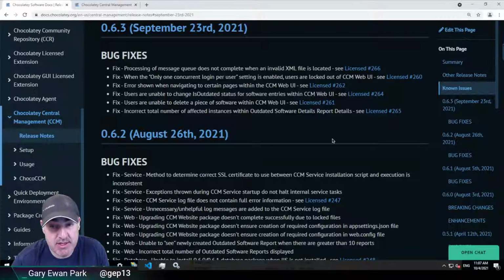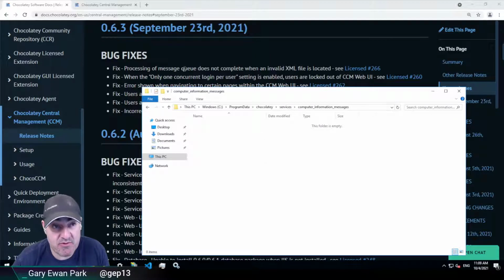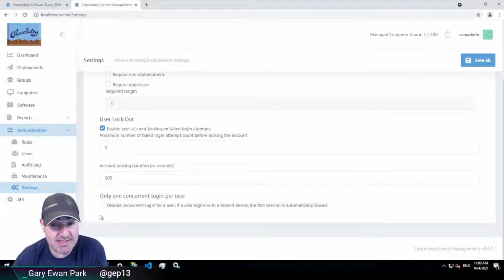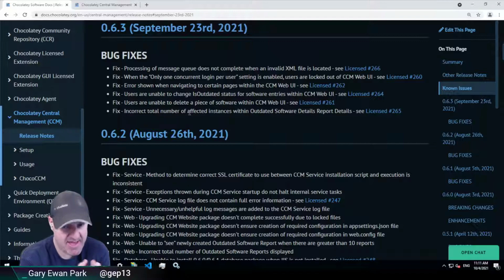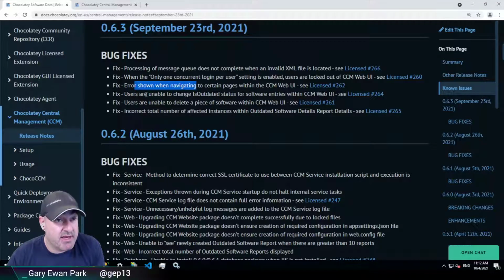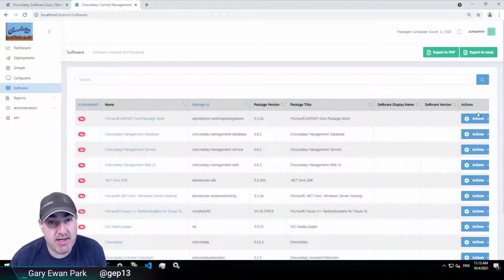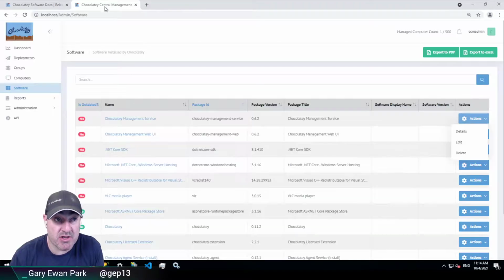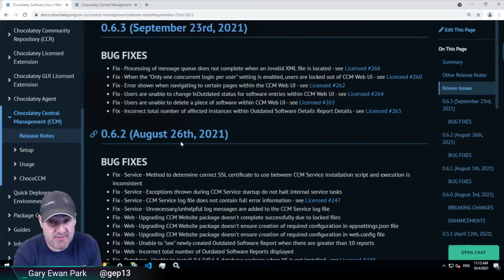Chocolatey Central Management Release 0.6.3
In this short video, I walk through the changes that have been included within the Chocolatey Central Management 0.6.3 release.